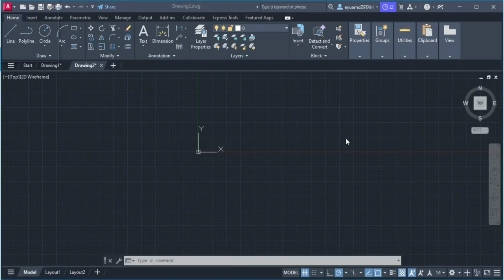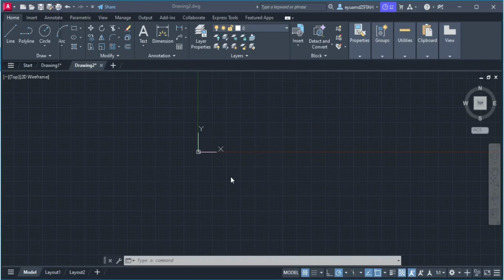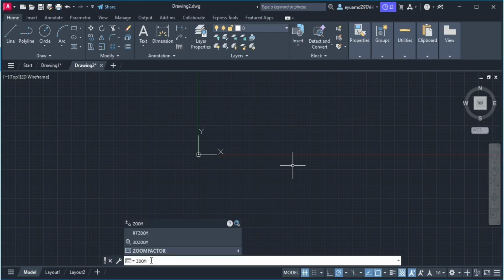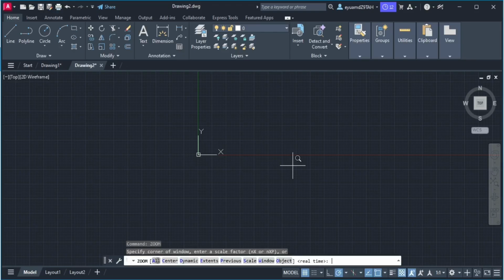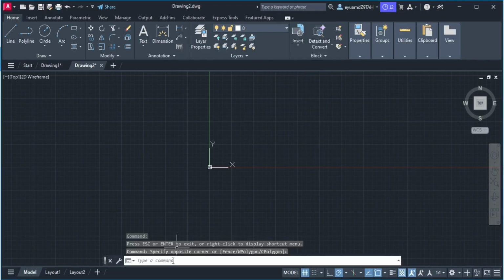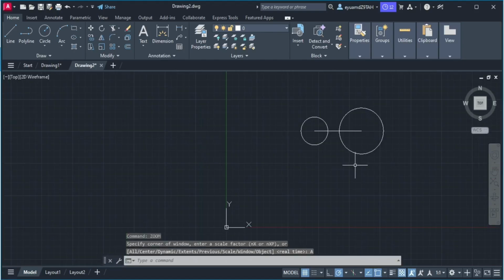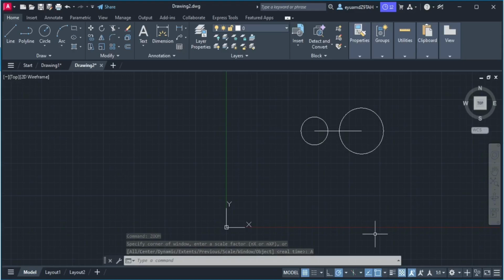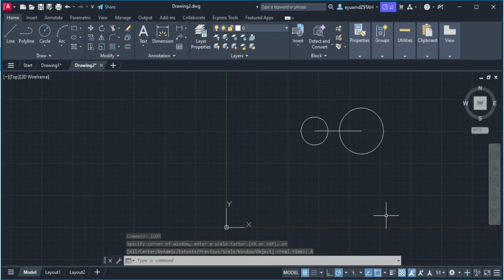Lost Your Drawing in AutoCAD? Here’s How to Zoom Back to It! (2026 Tutorial)